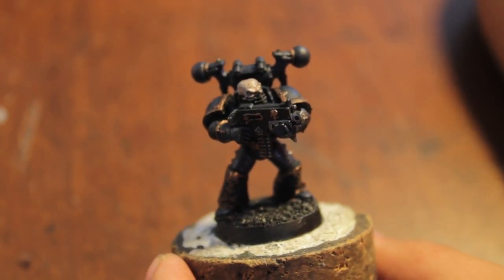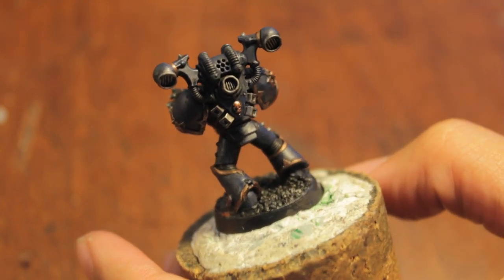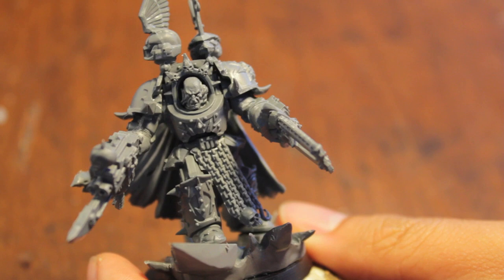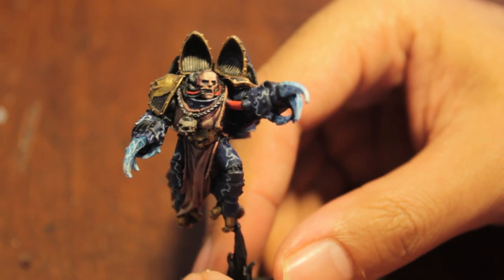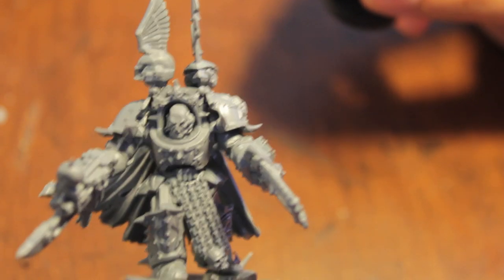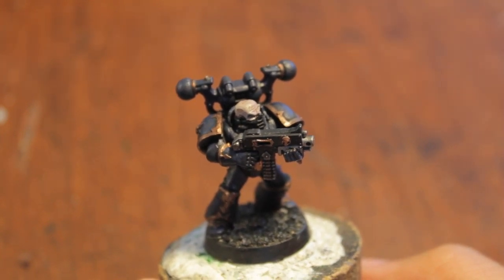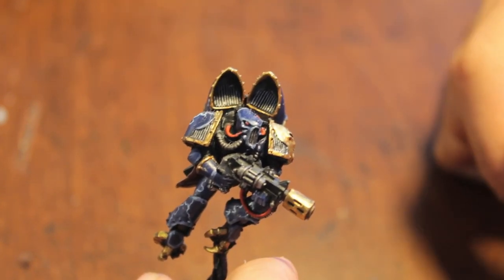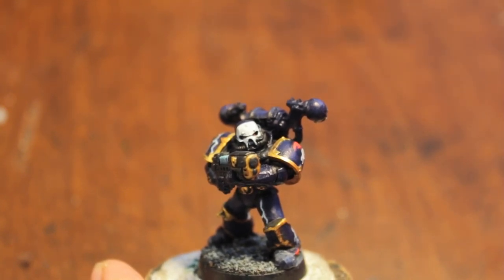Project Night Lords - Day 2 - Ramblin' and a Plug!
What up, playahs!  Keep those video responses coming!  Its great seeing what all of you are getting up to this month!

Simply Painted Miniatures is a commission painting service.  They just started out, and I wanted to help them get some traffic, so drop them a line if you're interested in getting something done for your army!

Do you want a fluffy Night Lords addition to your army?  For the month of June 2012, in partnership with my channel and in celebration of Project Night Lords, Simply Painted Miniatures is offering a special 10% discount to anyone who orders a squad of Chaos Space Marine Raptors!  Just mention that you heard about it from my Project Night Lords video, and become a part of the Playahz Promo Klub (great name, huh?) for your discount.